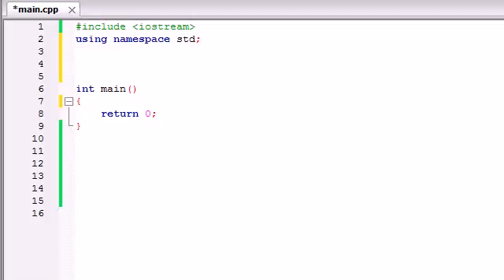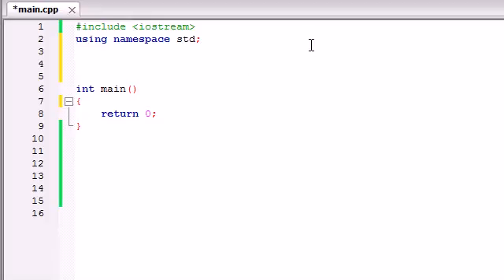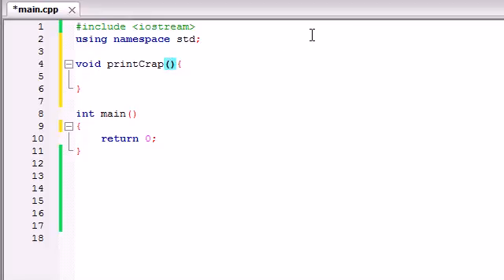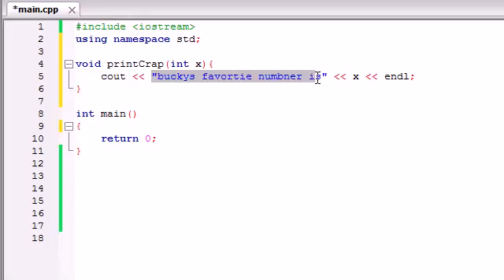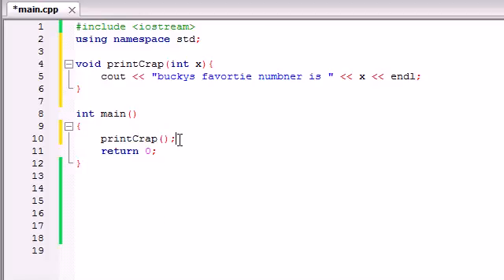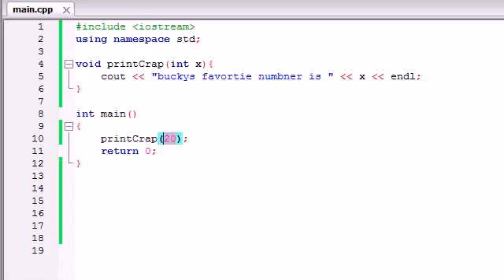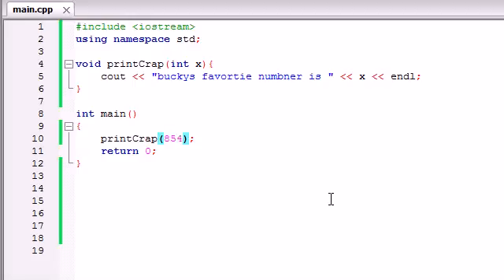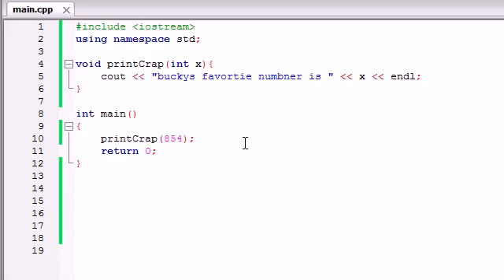C++ Programming Tutorials 10 Creating Functions That Use Parameters